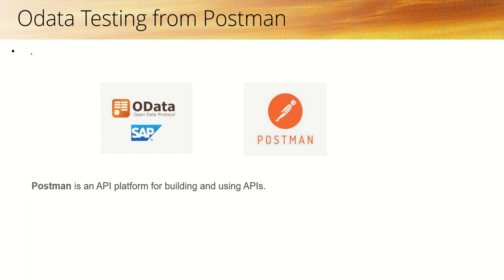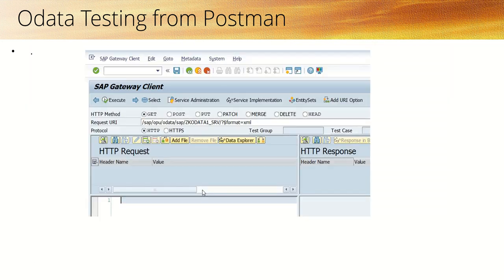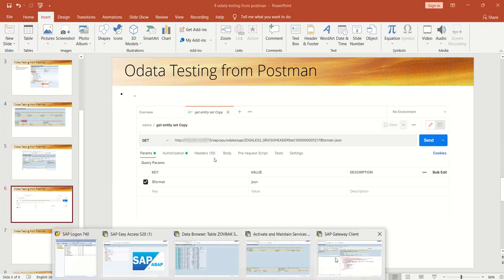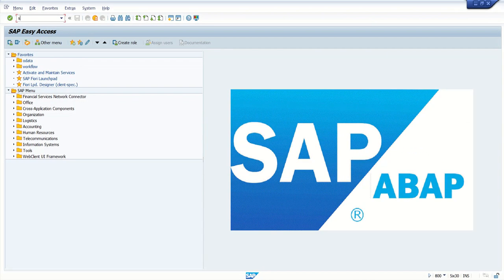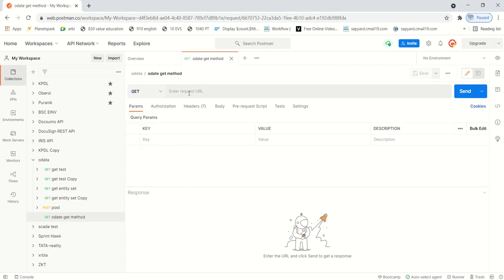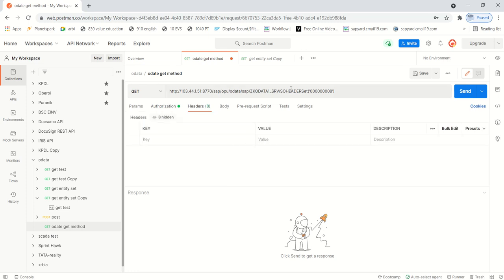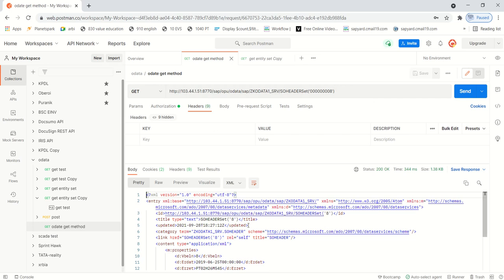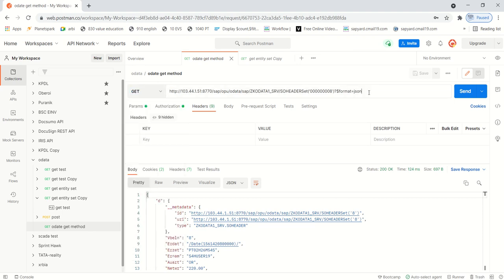sap odata get method test from postman